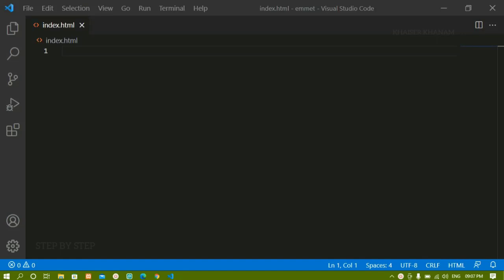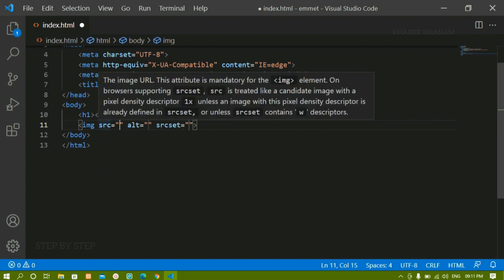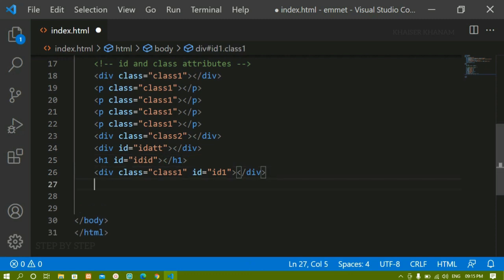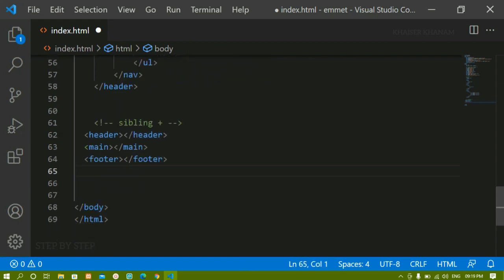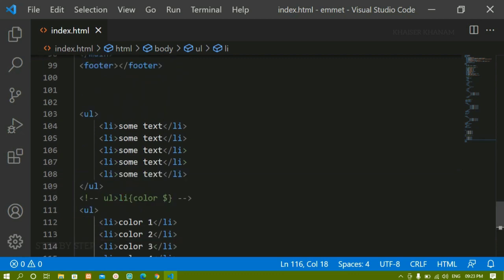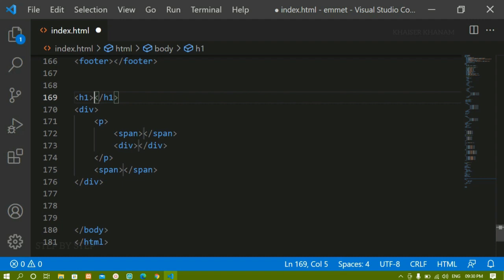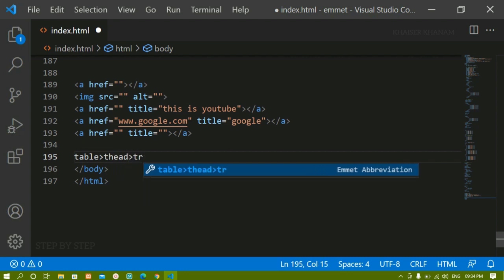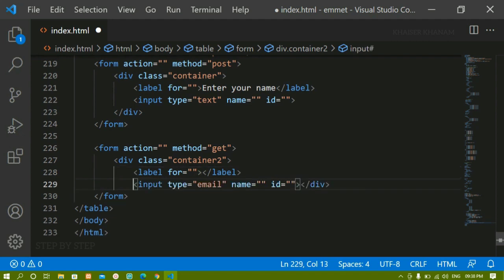Emmet Abbreviations in Visual Studio Code Editor.